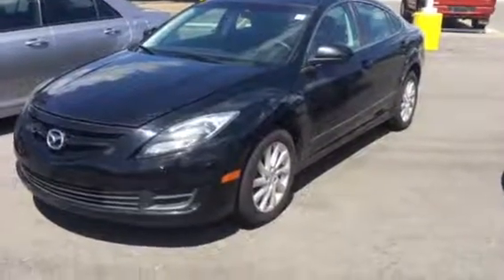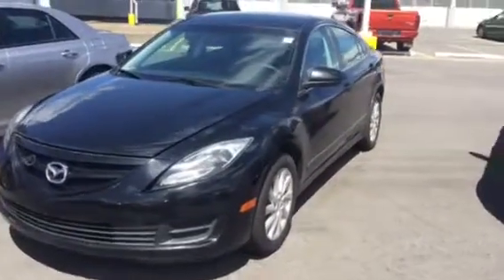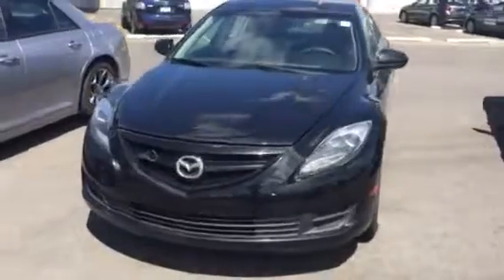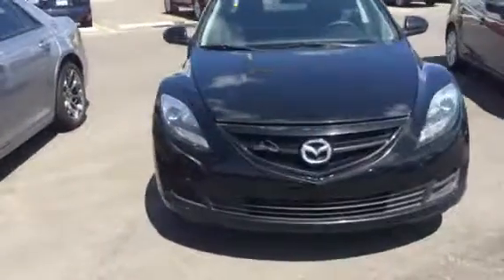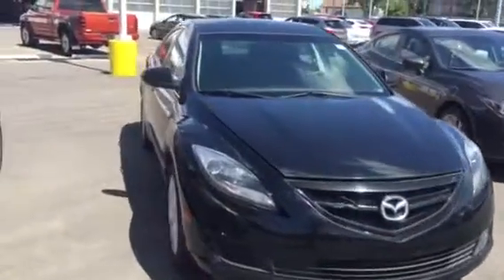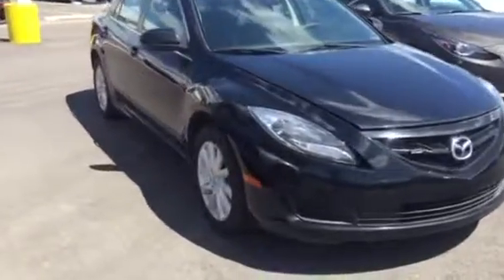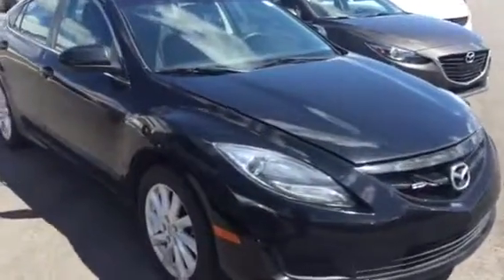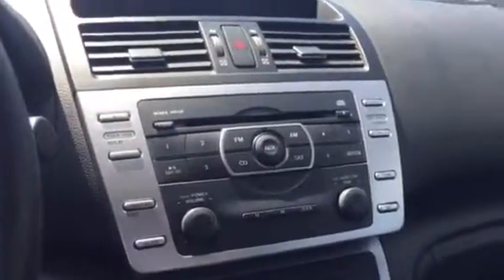Ashdeen here is your new 2013 Mazda 6 GS